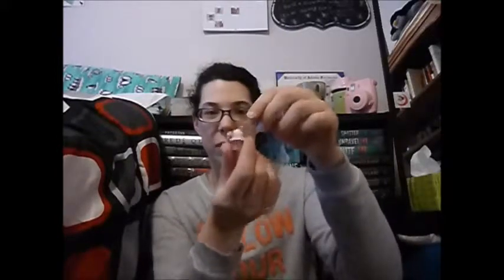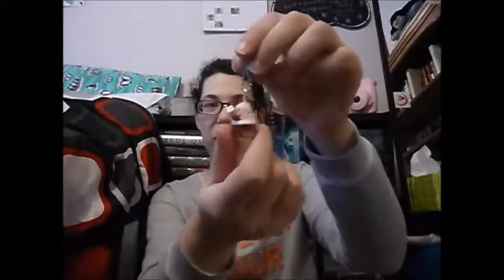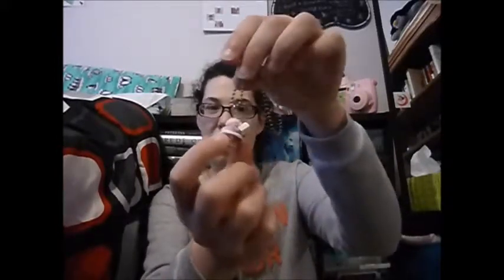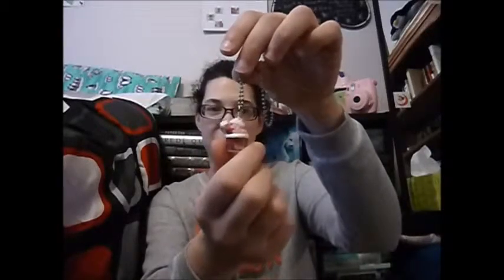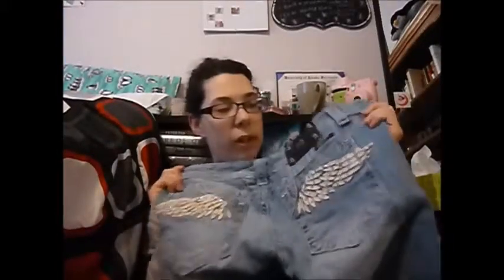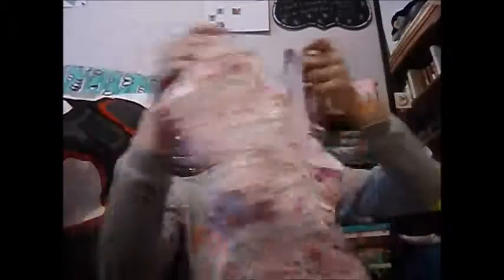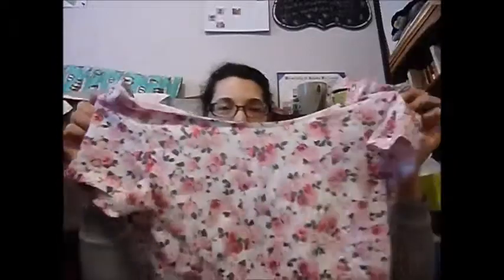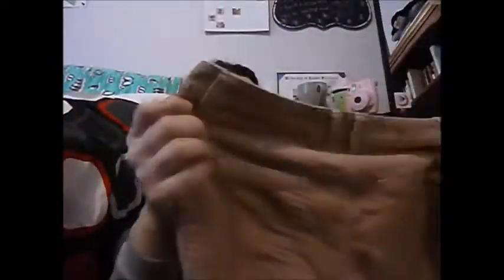Big Collective Spring Clothing Haul!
Hello everyone! Here are some lovely clothes and things I have picked up over the past few months! Yay for being a shopaholic! : )